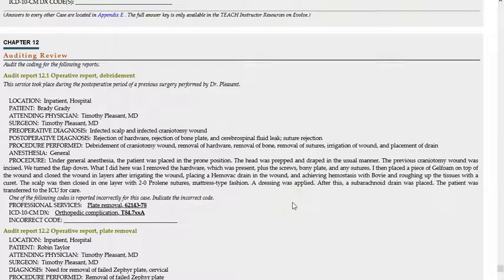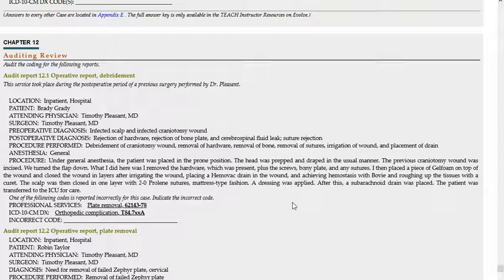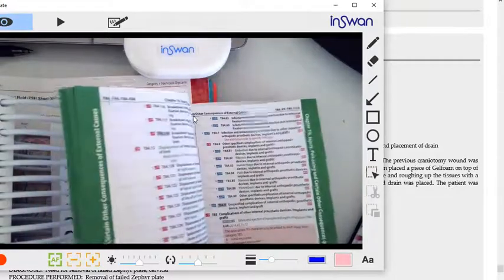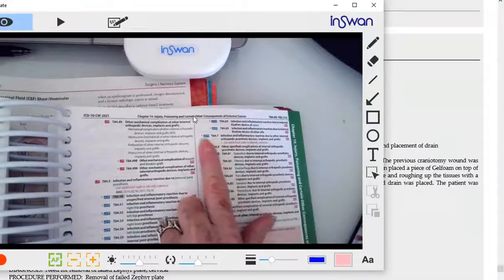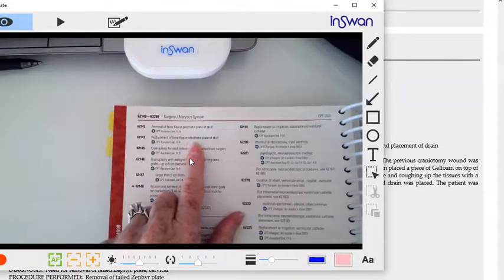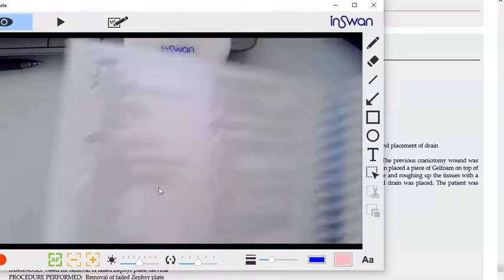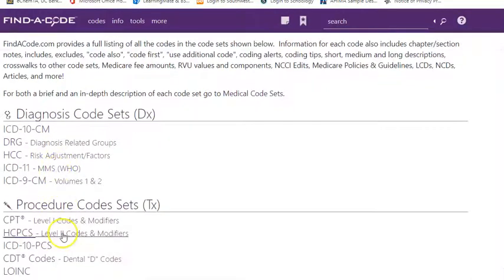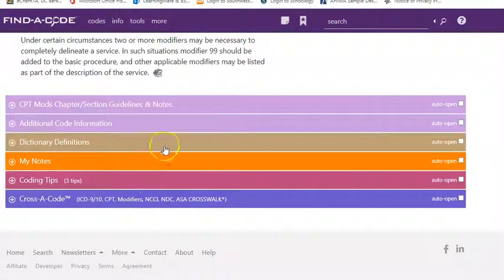Auditing 12 1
In this video we audit a cranioplasty with debridement coding case.  We validate assigned ICD-10-CM diagnosis and CPT procedure codes for accuracy.  I illustrate how to validate using the coding manuals and an encoder.